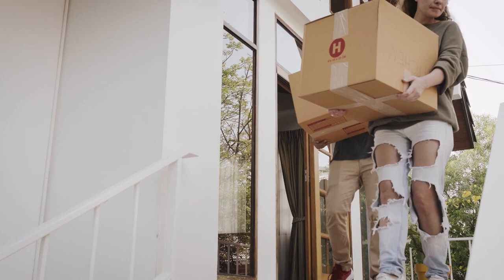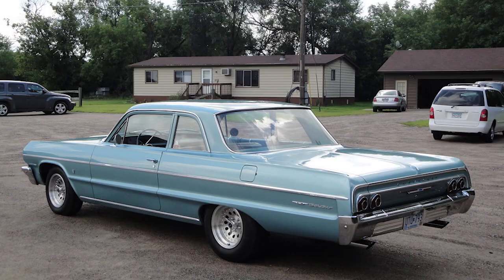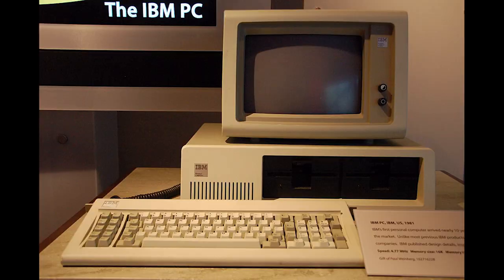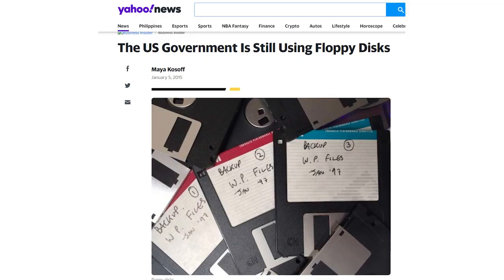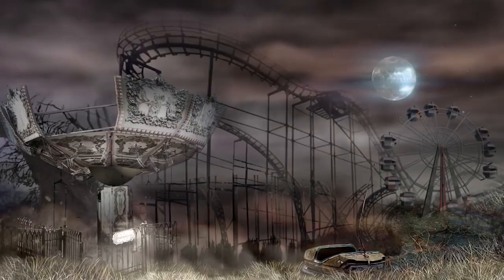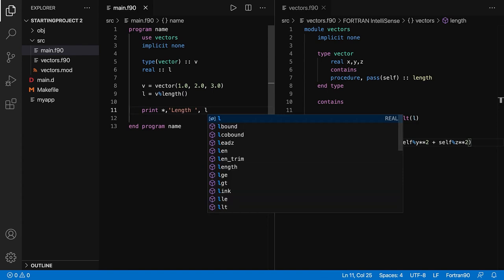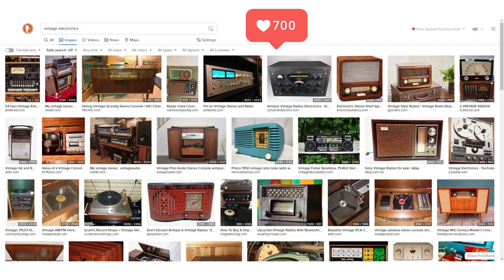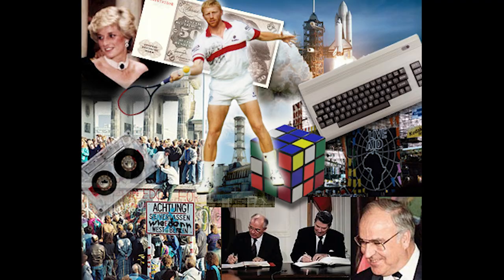Why RETRO TECH is IMPORTANT | Retro Repair Guy Rant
The Retro Repair Guy rants on why old retro tech is important still today.

Retro Repair Guy shares some tips in between his regular series aimed at retro and vintage electronic repair and restoration.

I USE THIS SOLDER:
US (small)
CA (small)
CA (large)

Footage, pics and information:
• Pixabay
• Pexels